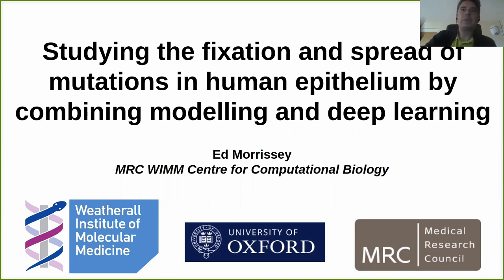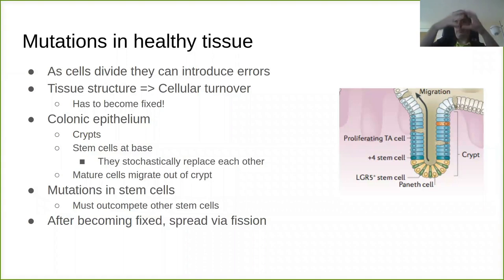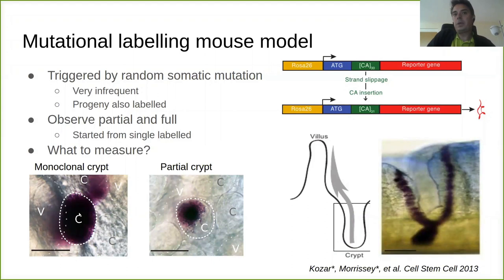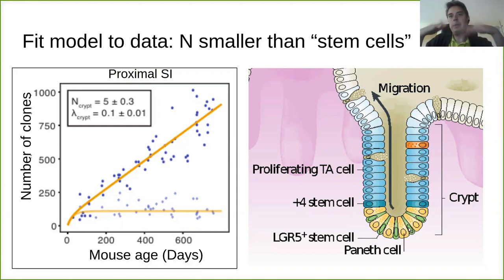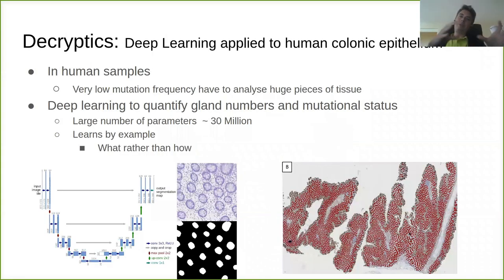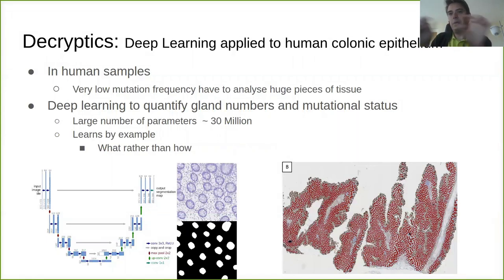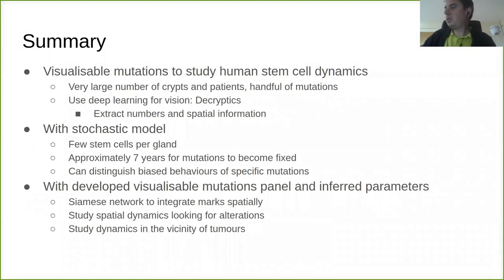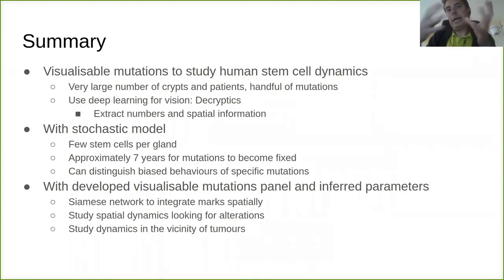Edward Morrissey: Studying the fixation and spread of mutations in human epithelium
Monday, 12th October 2020 (hosted by Carl Whitfield, Mudassar Iqbal, Igor Chernyavsky)

Abstract:
Most adult tissues are stem cell fuelled. Not only do these stem cells provide new cells to the tissue, they also slowly replace each other leading to a form of competition. It is currently thought that it is during this replacement process that mutations can spread and, in some cases, eventually lead to cancer. I will describe how combining Deep Learning for tissue analysis with stochastic modelling of stem cell dynamics we can study how mutations are seeded in human epithelium, how they spread and whether particular mutations make the stem cells more fit.